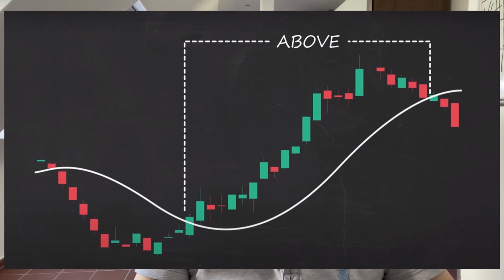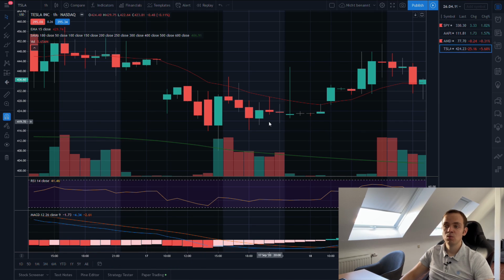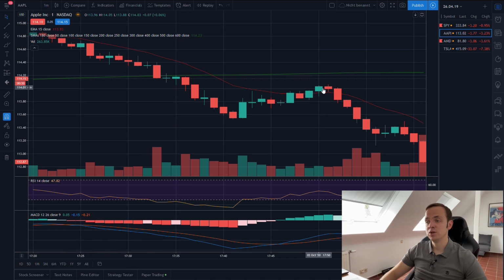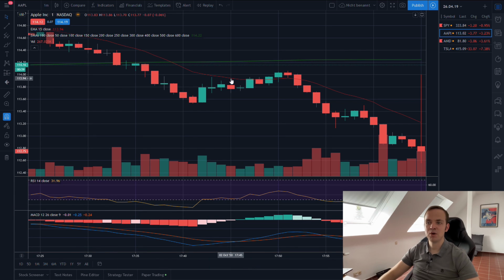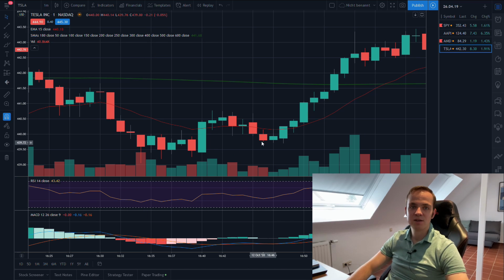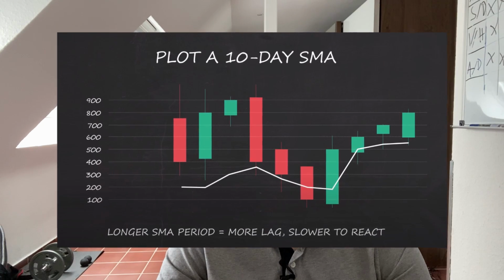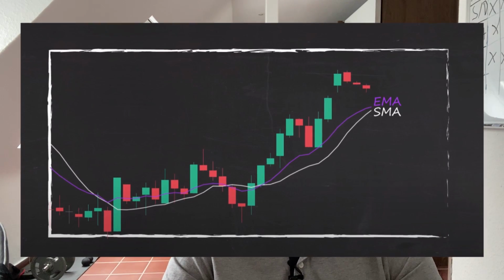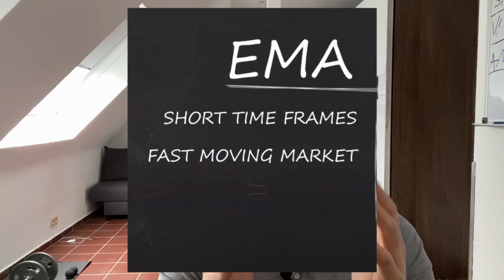HOW TO TRADE THE MOVING AVERAGE - TRADING STRATEGY 2021 - ALL PARTS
This Video shows you what the MOVING AVERAGE is and how you can use it to BENEFIT your TRADING style!

This video combines all 7 short Parts in one video.

Let me know your comments down below! Thank you.

Dont Forget: Time is money. Dont waste it.

📚 BEST BOOKS:

▶︎ Rich Dad Poor Dad
▶︎ Trading for a Living

🎂 TRY THESE
📣 Subtitles

English
German

If you are missing your language, pls feel free to add it. Thanks!

🎵 Music used in the video:

'Dawn' by Sappheiros 🇺🇸 | Calm Music (No Copyright)